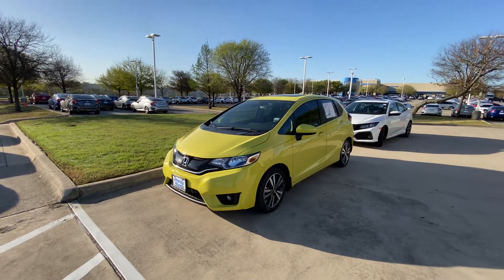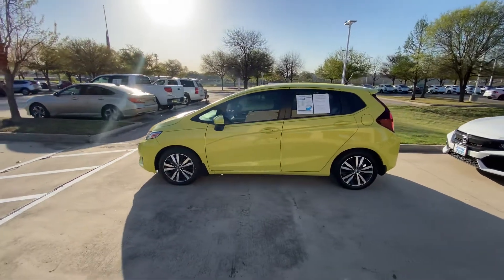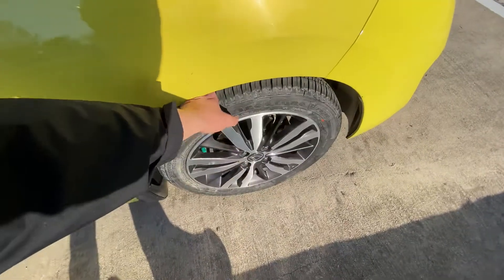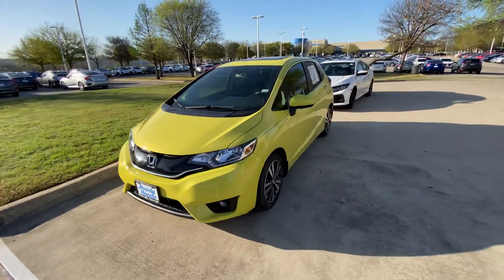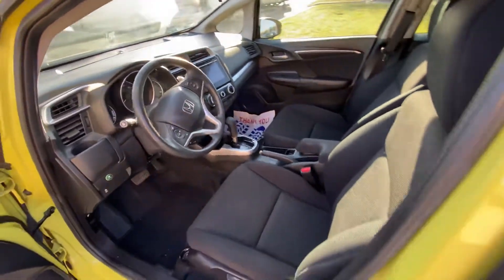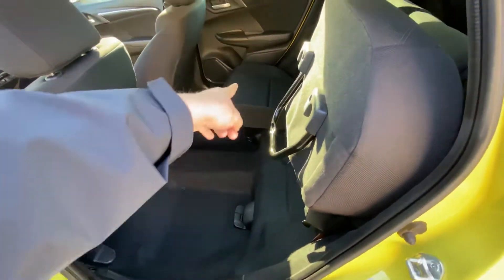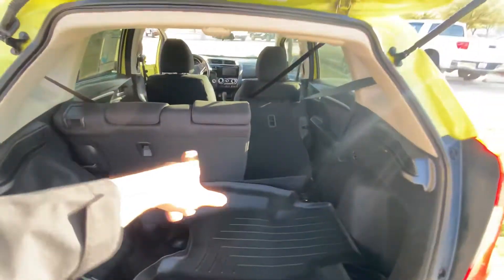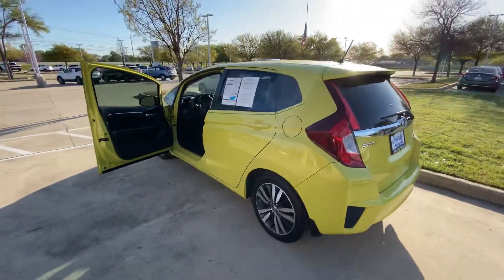2017 Honda Fit EX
From Jake